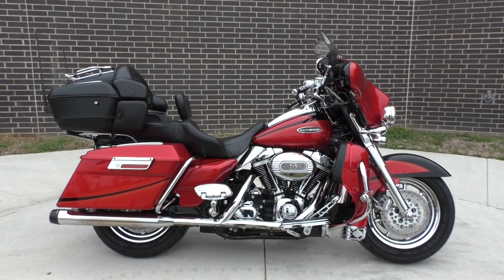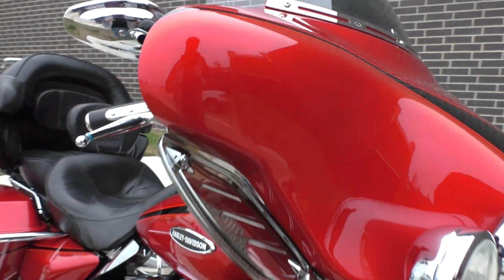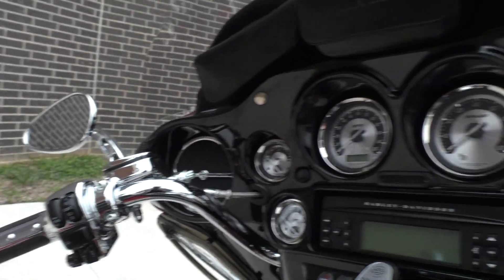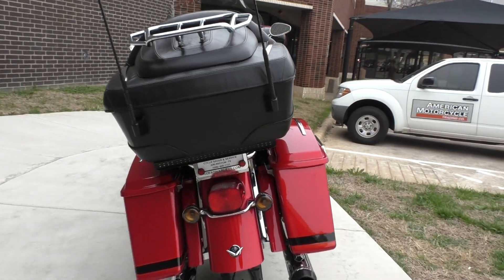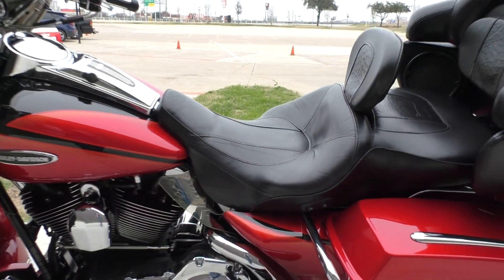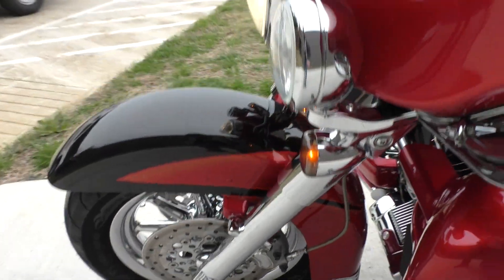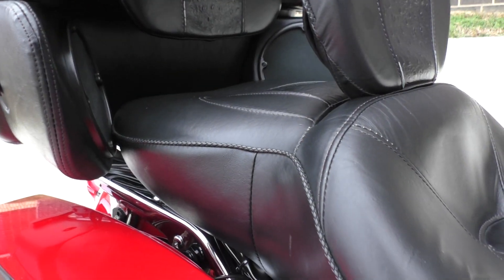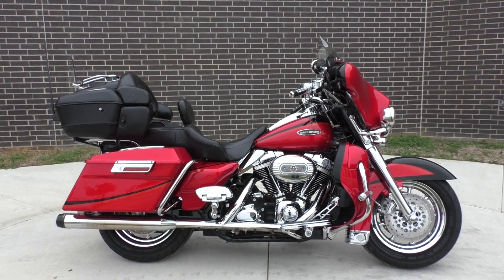955830 2007 Harley Davidson CVO Ultra Classic FLHTCUSE2